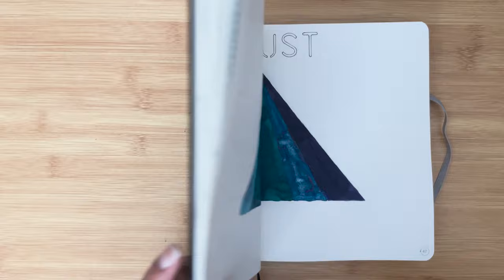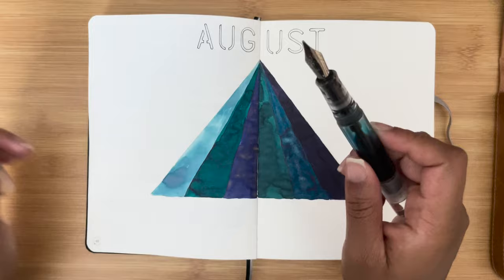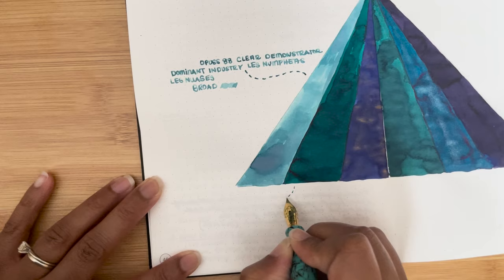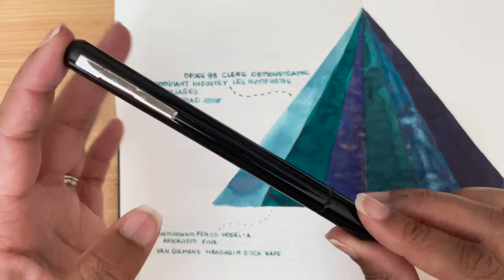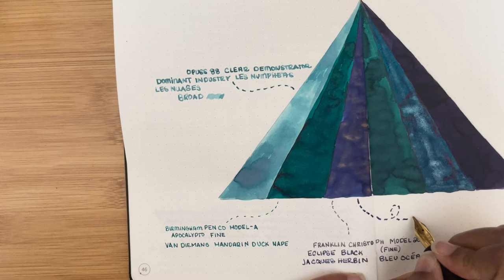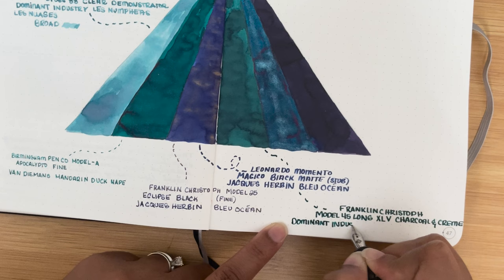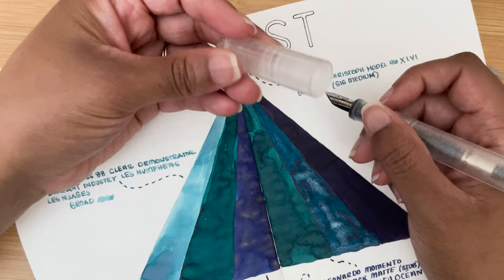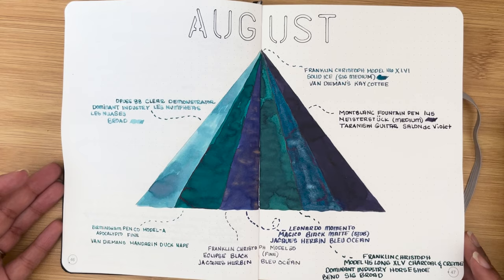August Currently Inked Fountain Pens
It is a new inking month. YAY!

✍🏽IPens Used:
Fountain Pens~
Franklin Christoph Model 45 Long (SIG broad)
Franklin Christoph Model 25 Eclipse (fine)
Franklin Christoph Model 46 (SIG medium)
Birmingham Pen Co Model A (fine)
Montblanc 145 Meisterstuck (medium)
Opus 88 Clear Demonstrator (broad)
Leonardo Momento Magico (stub)

✍🏽Inks~
Dominant Industry Horseshoe Bend
Van Diemans Kay Cottee
Jacques Herbin Bleu Ocean
Taranishi Guitar Salon de Violet
Dominant Industry Les Nympheas Les Nuages
Van Diemans Mandarin Duck Nape

Favorite Online Shops:
Penchalet.com
Endlesspens.com
Goldspot.com
Atlasstationers.com
Baum-kuchen.com
Yosekastationery.com
Niconeco.com